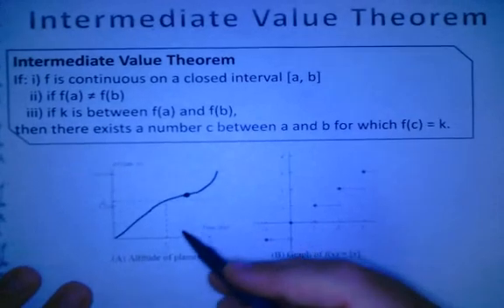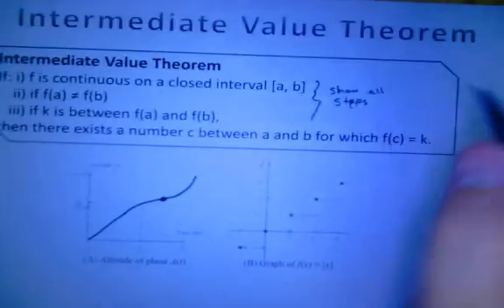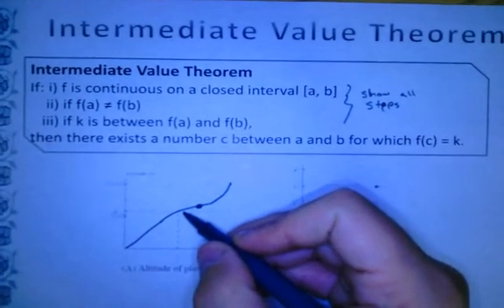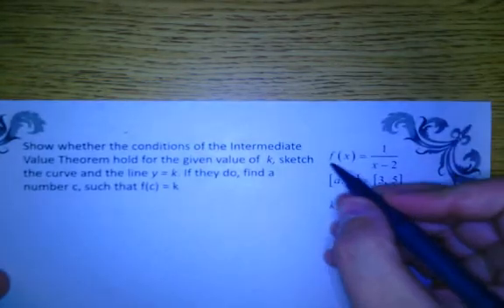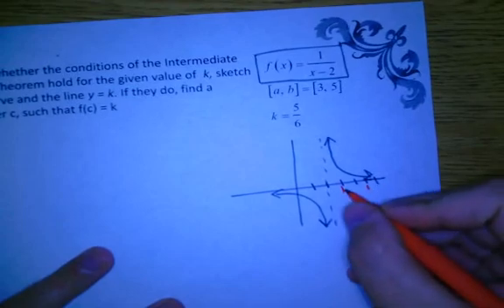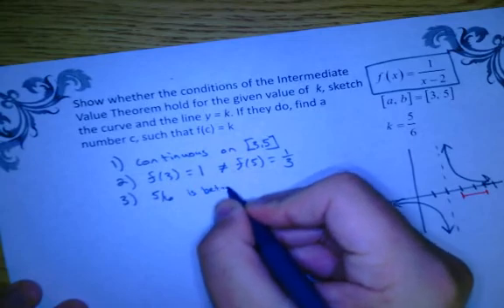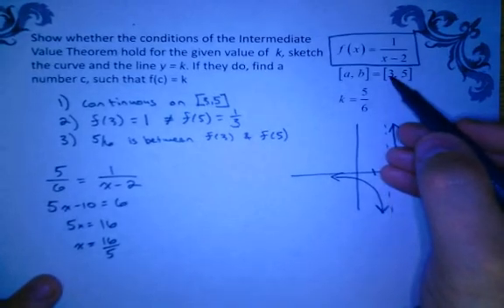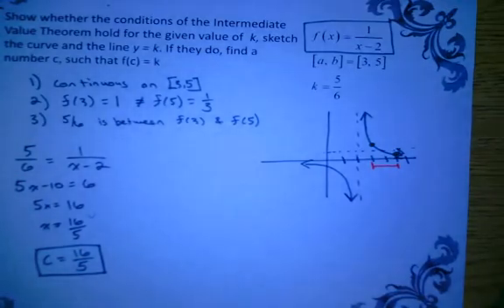Calculus AB/BC - Intermediate Value Theorem